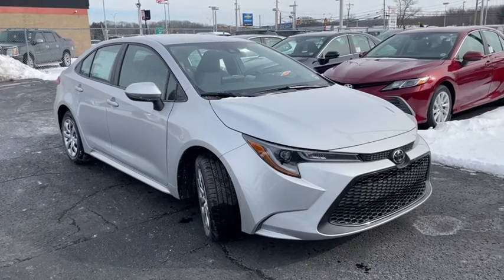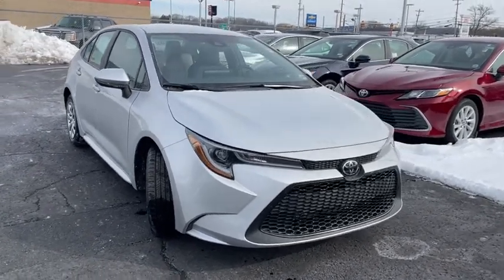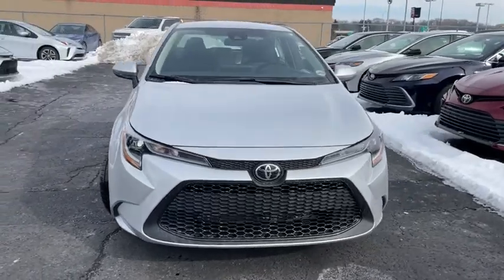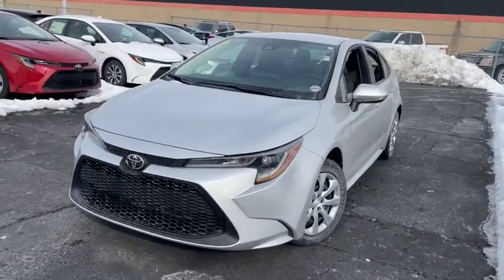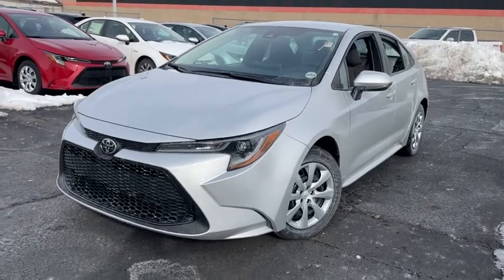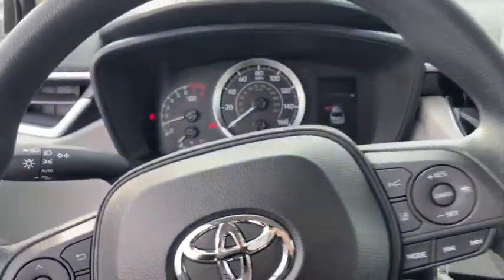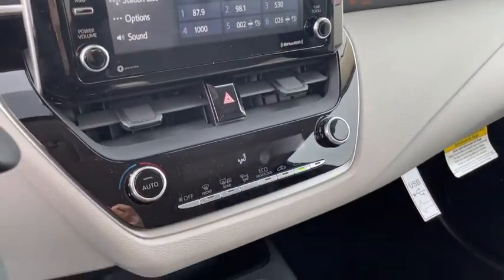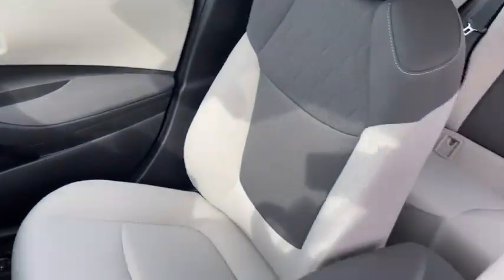2021 Toyota Corolla Akron, Wadsworth, Canton, Barberton, Copley, OH L0536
Classic Silver Metallic New 2021 Toyota Corolla available in Akron, Ohio at Summit Toyota. Servicing the Wadsworth, Canton, Barberton, Copley, OH area.

Summit Toyota
1535 Vernon Odom Blvd

Wheels: 16 Wide Vent Steel,Premium Fabric Seat Trim,Radio: Audio,Rear Bumper Protector (TMS),Door Edge Guards (TMS),Carpet Mat Package (TMS),Exterior Parking Camera Rear,Auto High-beam Headlights,Emergency communication system: Safety Connect with 3-year trial,Apple CarPlay/Android Auto,4-Wheel Disc Brakes,6 Speakers,Air Conditioning,Electronic Stability Control,Front Bucket Seats,Front Center Armrest,Tachometer,ABS brakes,AM/FM radio,Automatic temperature control,Brake assist,Bumpers: body-color,Delay-off headlights,Driver door bin,Driver vanity mirror,Dual front impact airbags,Dual front side impact airbags,Front anti-roll bar,Front reading lights,Front wheel independent suspension,Fully automatic headlights,Heated door mirrors,Illuminated entry,Knee airbag,Low tire pressure warning,Occupant sensing airbag,Outside temperature display,Overhead airbag,Panic alarm,Passenger door bin,Passenger vanity mirror,Power door mirrors,Power steering,Power windows,Radio data system,Rear anti-roll bar,Rear seat center armrest,Rear side impact airbag,Rear window defroster,Remote keyless entry,Security system,Speed control,Speed-sensing steering,Split folding rear seat,Steering wheel mounted audio controls,Telescoping steering wheel,Tilt steering wheel,Traction control,Trip computer,Variably intermittent wipers,Lane Departure Warning System,Roadside assistance coverage: 24 months/ unlimited distance